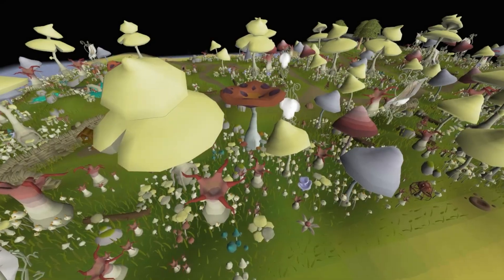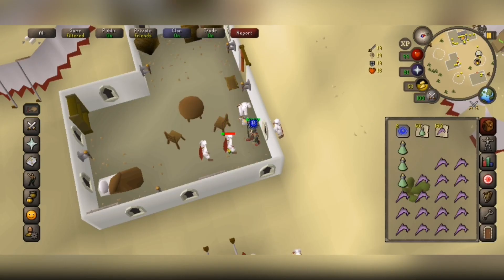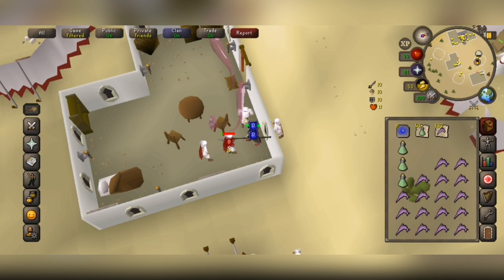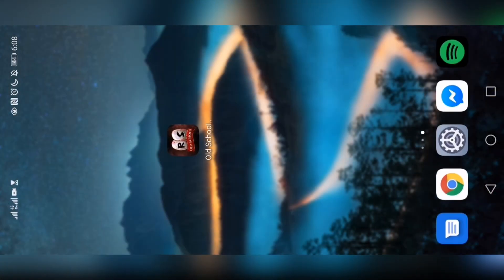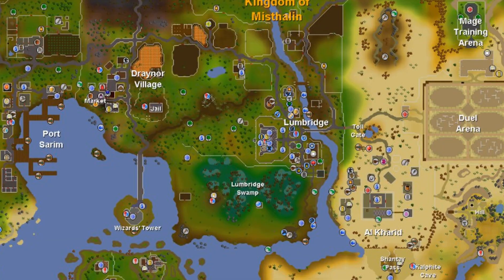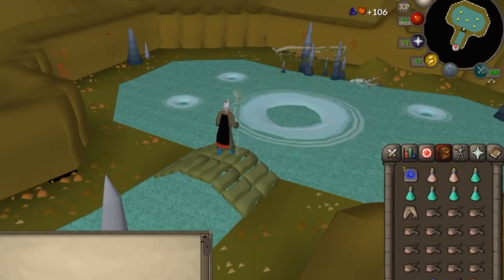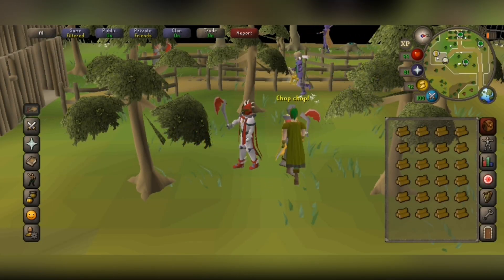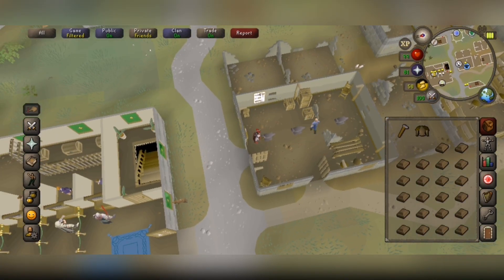The Best Methods for OSRS Mobile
This video explores a range of training methods that work best on OSRS Mobile. The majority of these method are AFK, although a few of them are methods that have been updated to suit mobile.

🐉TIMESTAMPS🐉
00:00 Introduction
00:23 Small Updates
00:51 Opera GX
02:32 Mahogany Homes
03:20 20 Minute Combat
04:33 Splashing
05:47 Periodic Methods
07:08 Fletching
07:41 AFK Skills
08:01 Bankstanding Skills
08:55 Thieving
09:15 Conclusion